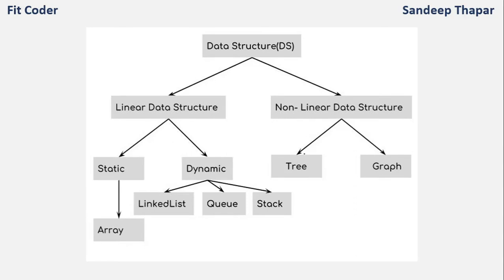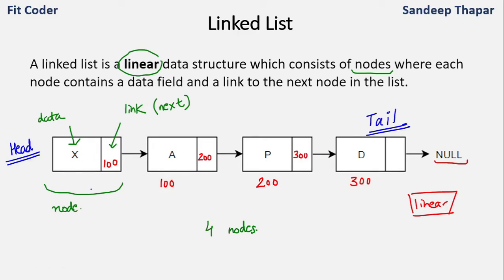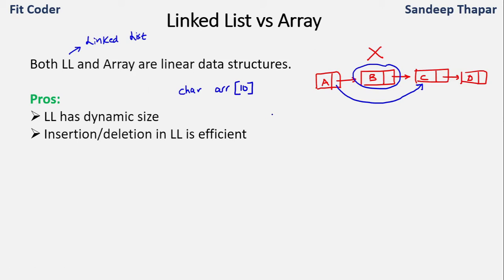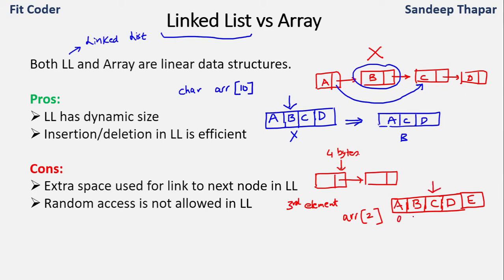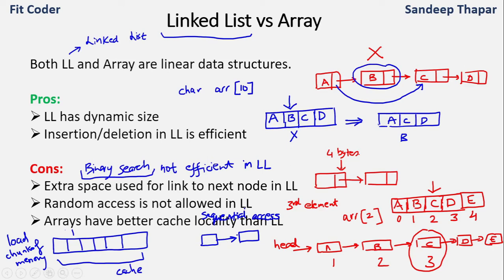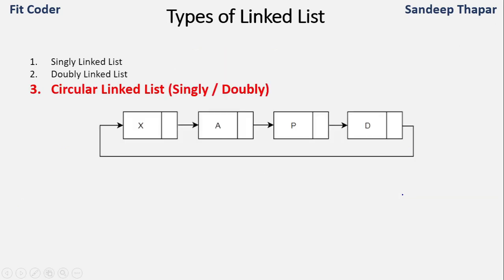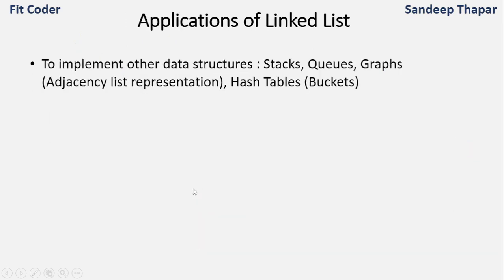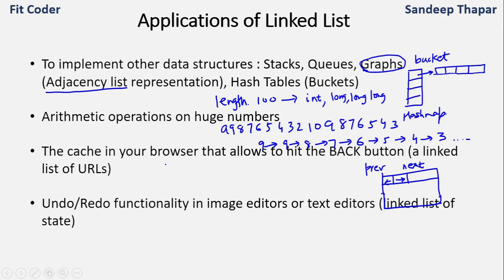Introduction to Linked List | Data Structure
In this video, I have introduced Linked List data structure. A linked list is a linear data structure which consists of nodes where each node contains a data field and a link to the next node in the list.

00:00 Introduction
01:00 Linked List
02:56 Linked List Vs Array
08:40 Types of Linked List
11:42 Representation of Linked List
12:44 Applications